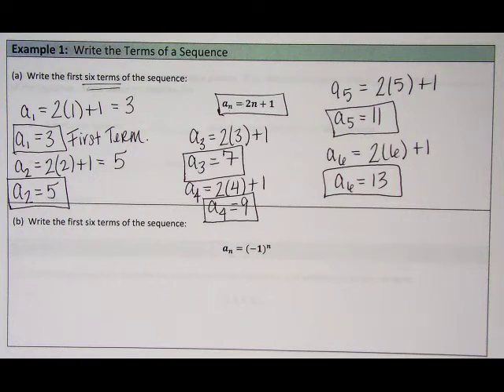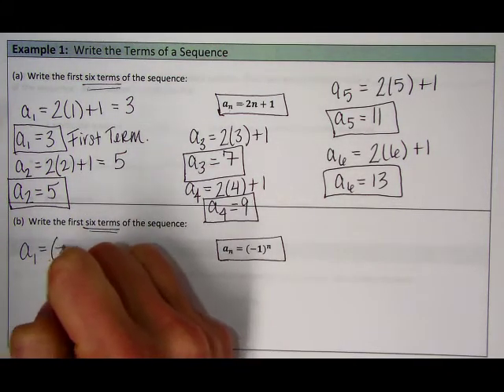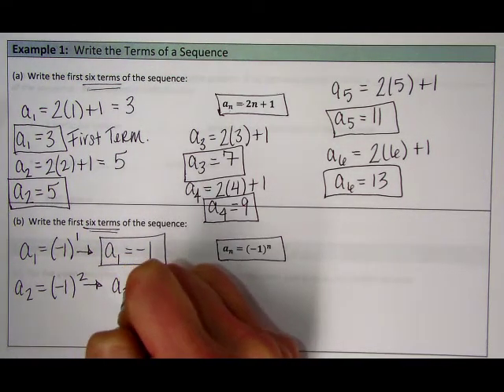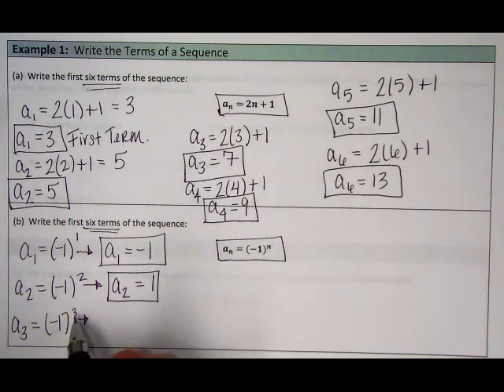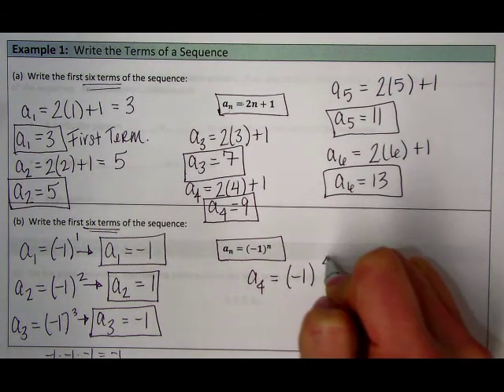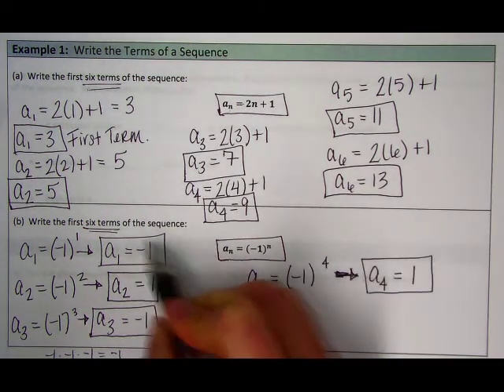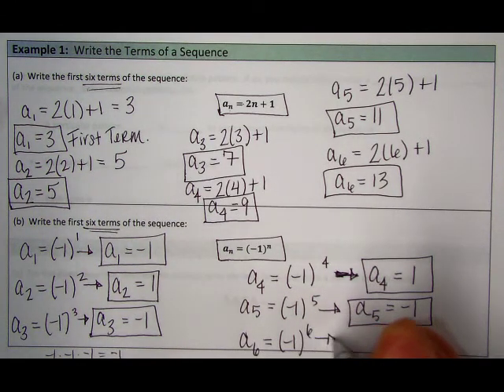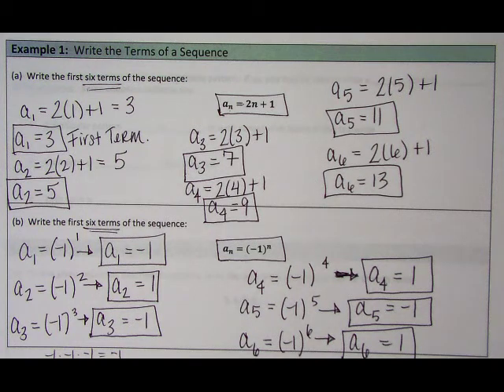V2 Example 1b